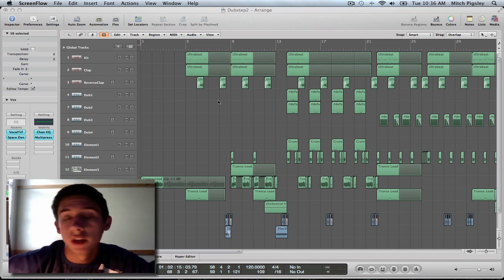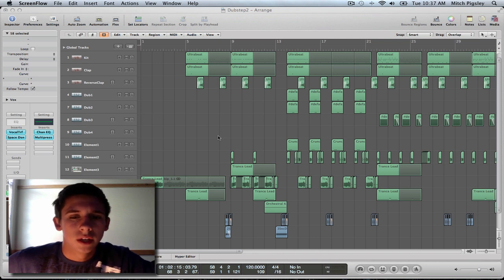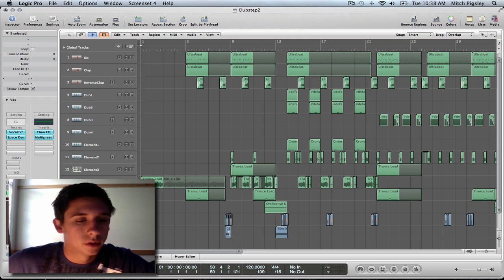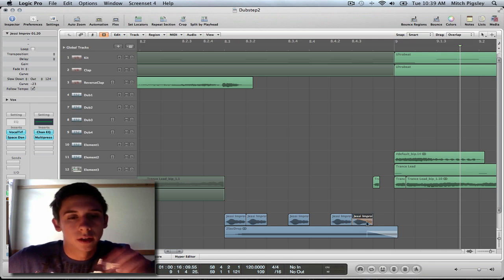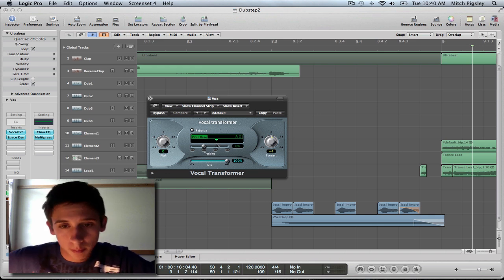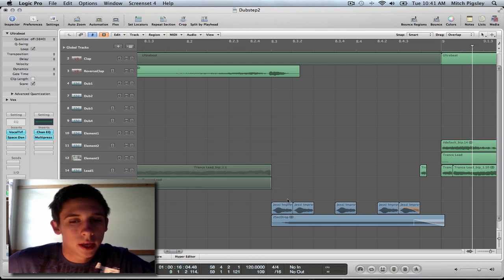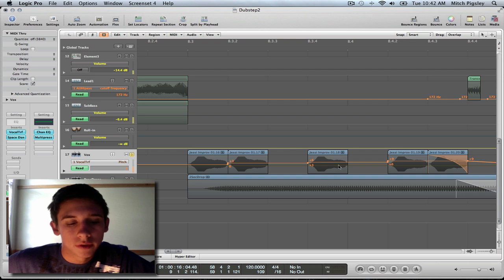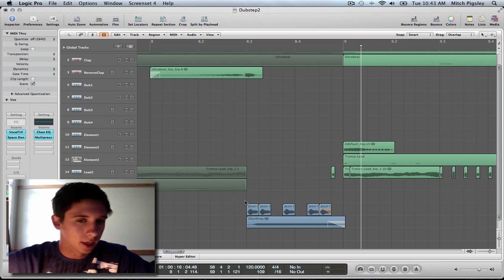Logic Pro 9 Tutorial - Vocal Transformer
How to use Logic's built-in vocal transformer to create original pieces of audio.